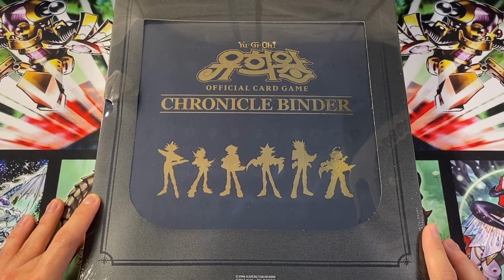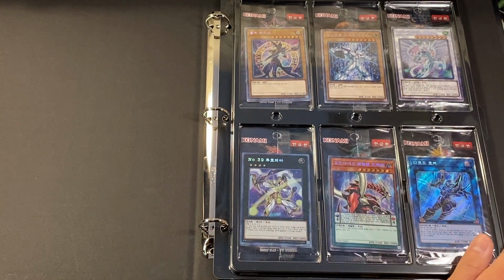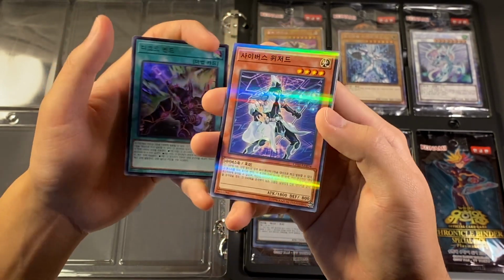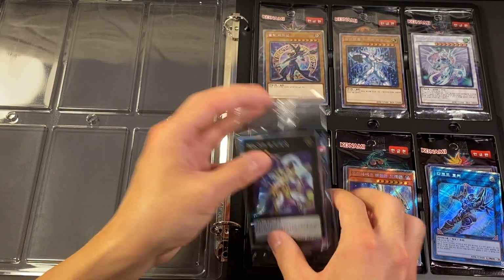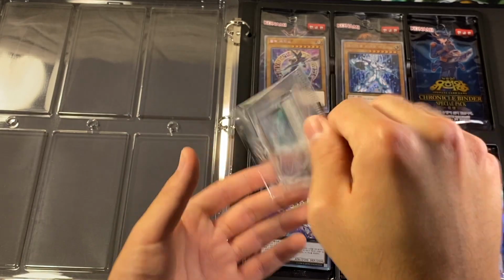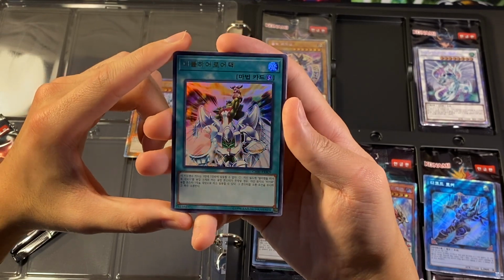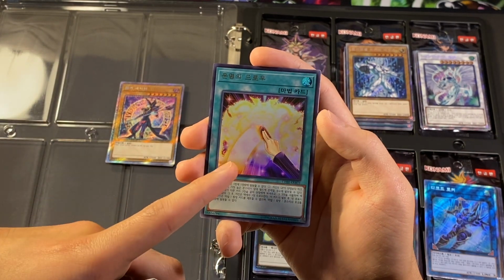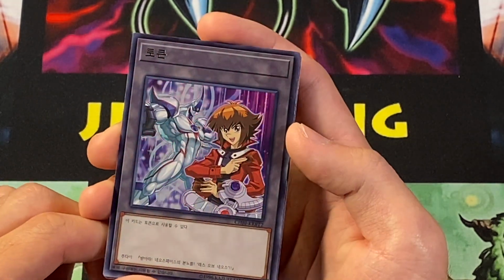The Forgotten EXTRA SECRET RARES of Duel Power | Korean Yu-Gi-Oh! OCG Chronicle Binder Opening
I can't believe it's already been over a year since Duel Power released in the TCG! Back then, I did a lot of OCG Openings on a more frequent basis. Since I stopped, I've been sitting on quite a few Korean OCG Yu-Gi-Oh! products that I kept sealed... until now! These breathtaking Extra Secret Rare cards were a celebration of Yu-Gi-Oh!'s everlasting OCG 20th Anniversary - at least in Korea, which got this special set not found anywhere else!

Our TCG Duel Power combined these promo cards with some others found in the Link Vrains Box and Link Vrains Pack 1 that I've also opened in the past, so feel free to check out what it all looked like overseas!